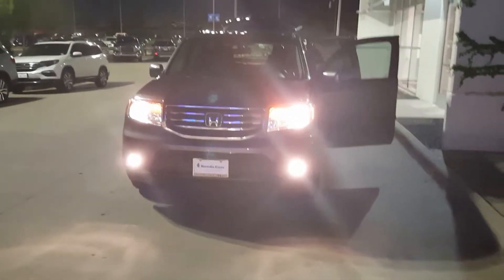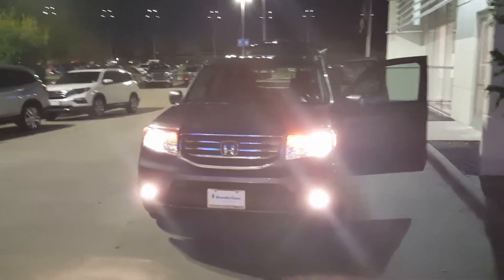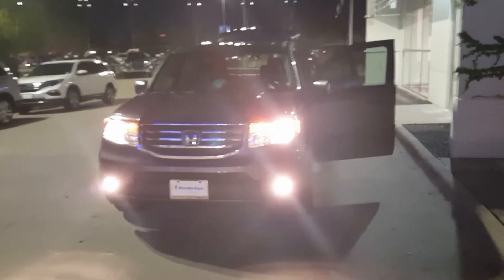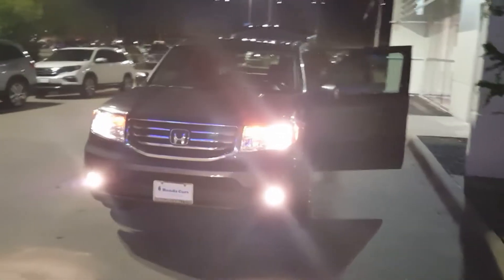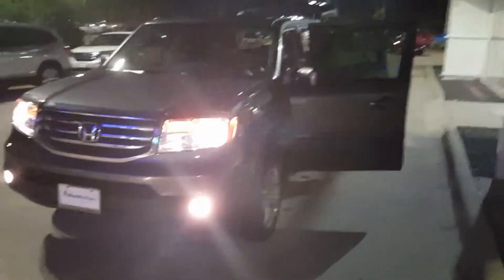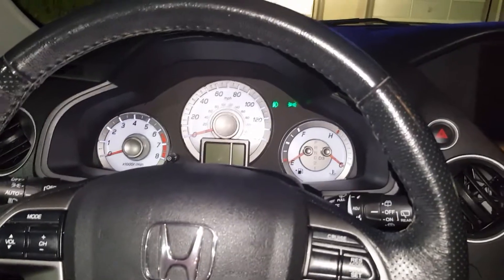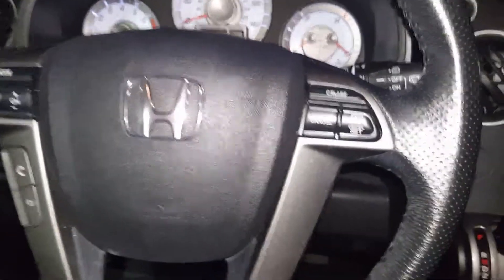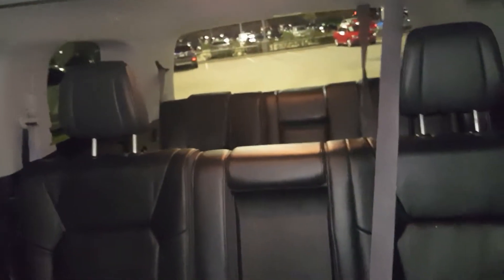2015 Honda Pilot EX-L--Sukky